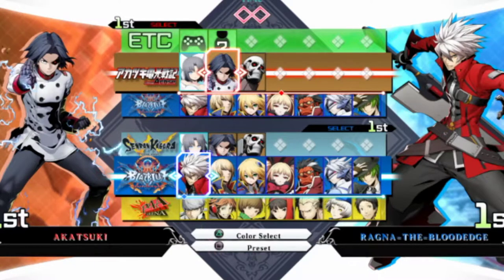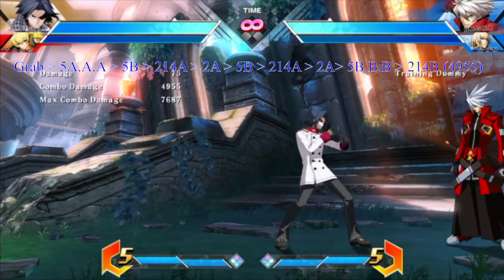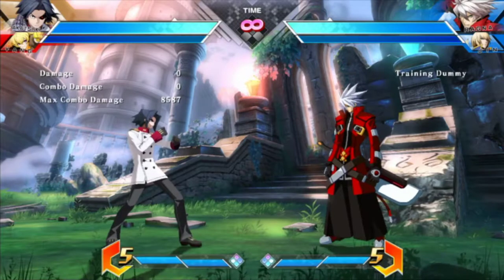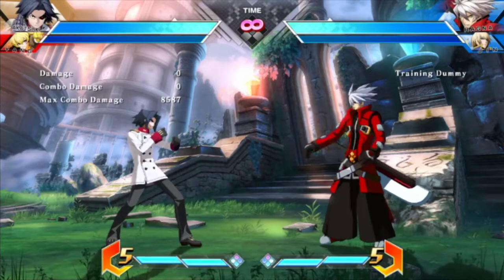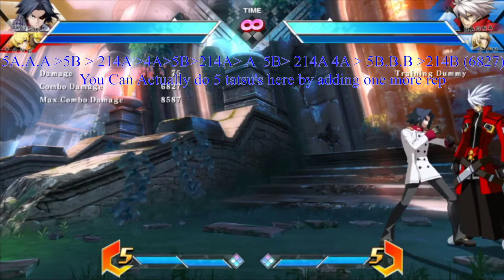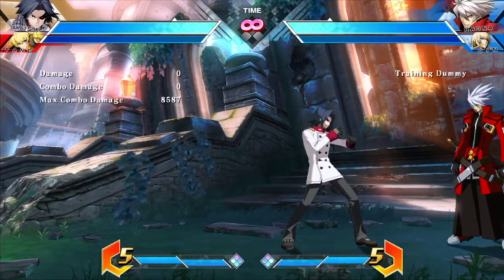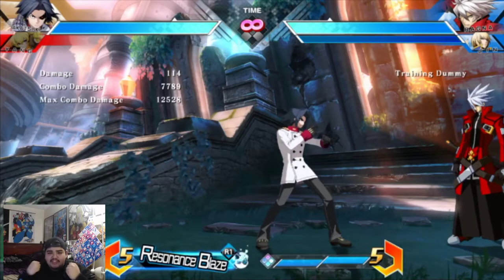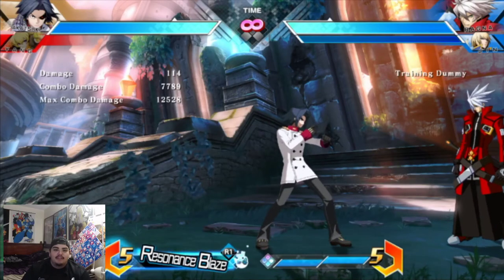Akatsuki "Swag" Combo Tutorial - Finishing Week of Akatsuki final thoughts Blazblue Cross Tag Battle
Shout out to the homie who helped with the combos